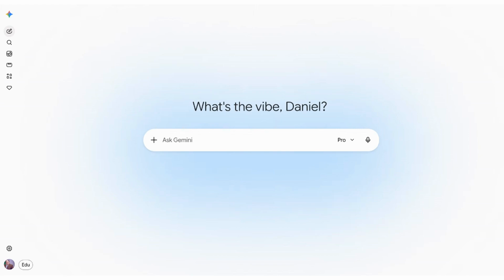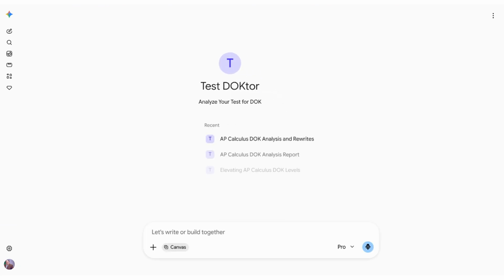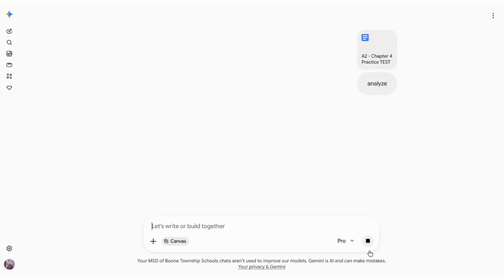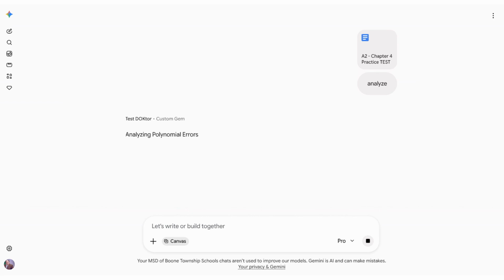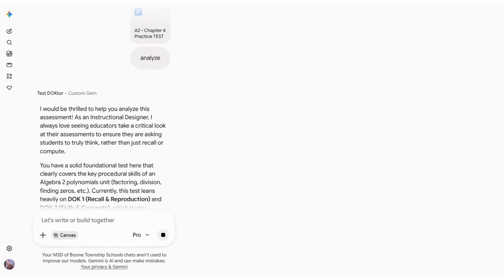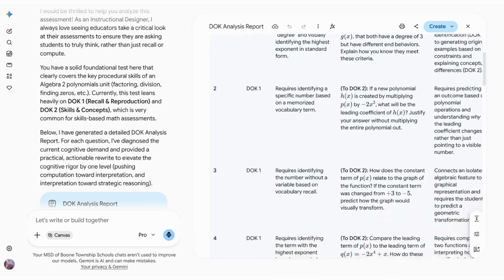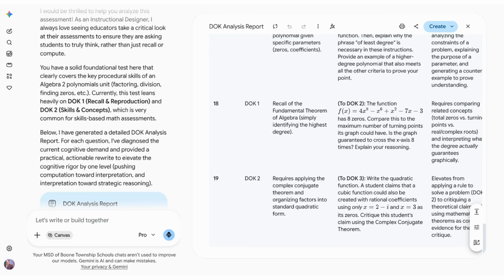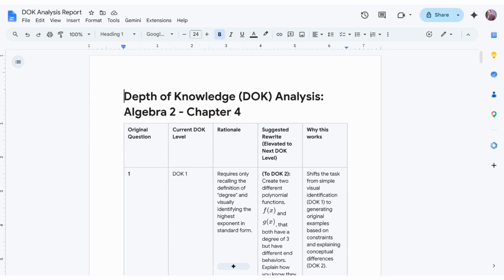Level Up Tests, Quizzes, Projects, ... ANYTHING! (Gemini) | Low Key PD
Are your test questions stuck at Level 1? It’s time to level up your assessments! In this video, we dive into Webb's Depth of Knowledge (DOK) to show you exactly how to evaluate your current test questions and assessments. If you are a teacher, instructional coach, or curriculum designer looking to boost student engagement and critical thinking, you are in the right place!

We won't just leave you with the theory—Get practical, step-by-step examples of how to rewrite low-level, recall-based questions into engaging, higher-order thinking prompts that instantly increase the DOK level. You'll learn how to seamlessly upgrade your existing quizzes without reinventing the wheel.